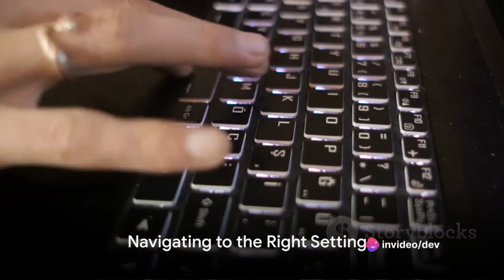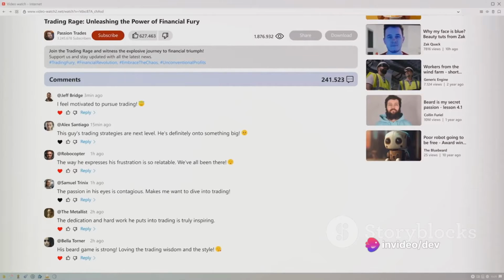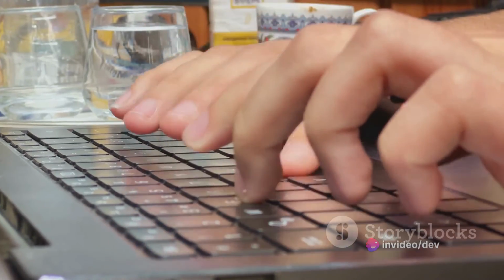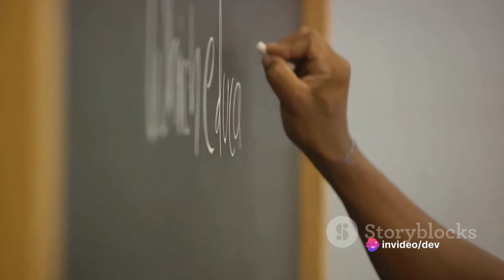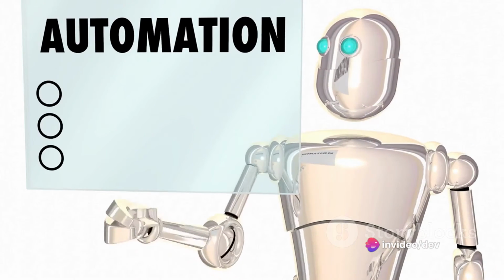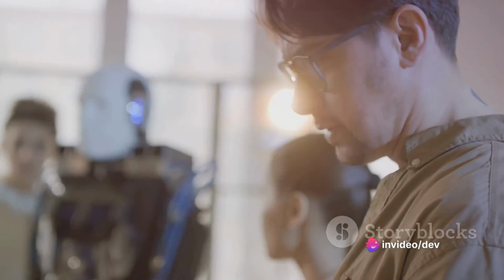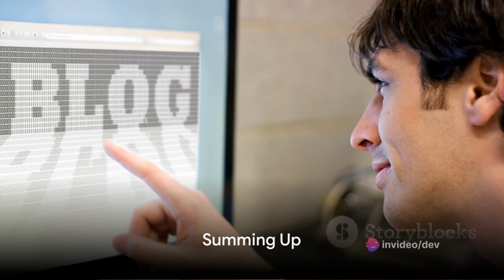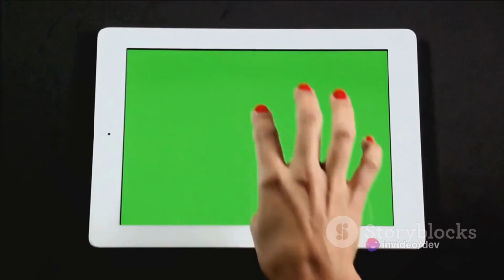Robots txt A Blogger's Guide 2024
In this detailed tutorial video, we will walk you through the essential steps of creating a robots.txt file specifically designed for bloggers. Whether you're new to blogging or a seasoned pro, understanding how to optimize your website's visibility to search engines is crucial. With our comprehensive guide, you'll learn how to tailor your robots.txt file to control which parts of your blog get indexed by search engines, and which ones stay private. Join us as we dive into the intricacies of robots.txt and unlock the potential for your blog's success.

OUTLINE:

00:00:00 The Importance of Robots.txt
00:00:53 Getting Started with Blogger
00:01:41 Navigating to the Right Settings
00:03:41 Creating Your Robots.txt File
00:06:04 Saving and Testing Your Robots.txt File
00:07:48 Summing Up